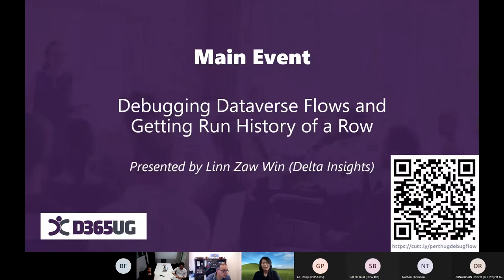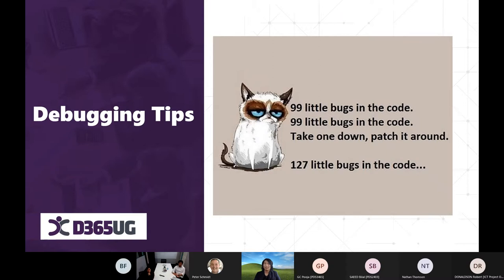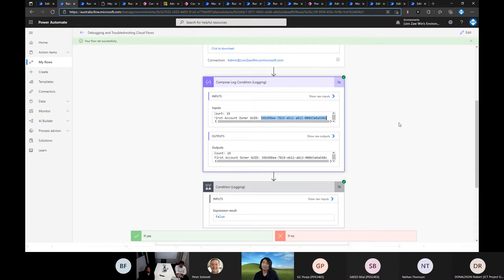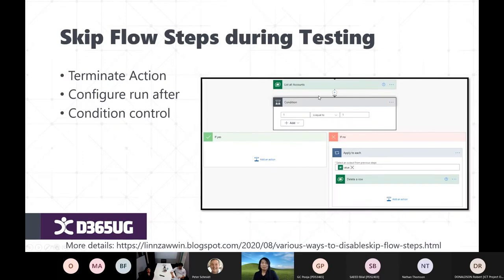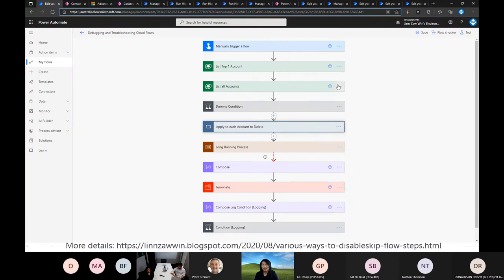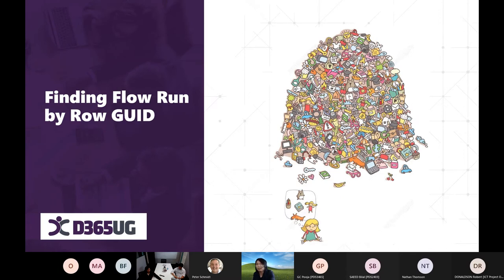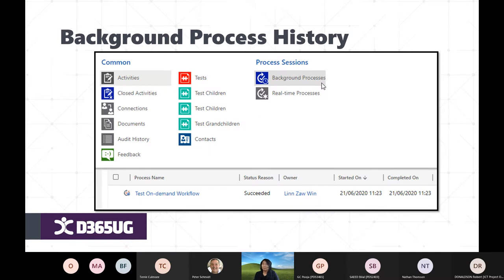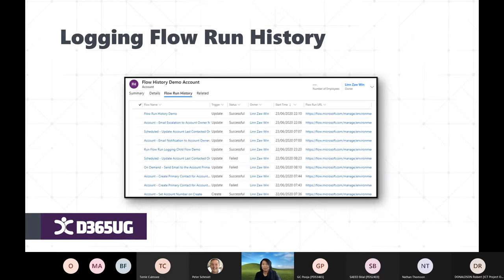Perth D365 & Power Platform UG Debugging Dataverse Flows - July 2021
Microsoft MVP Linn Zaw Win shares his tips on how to debug Power Automate Flows